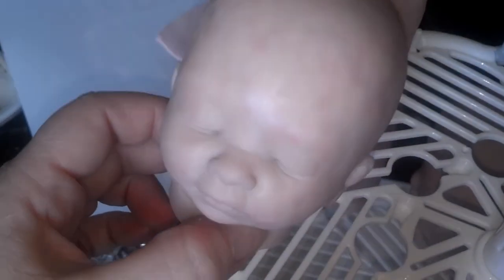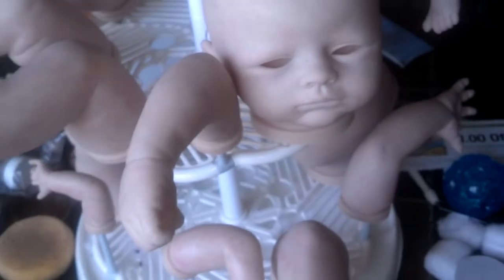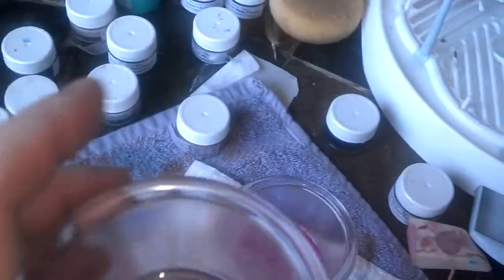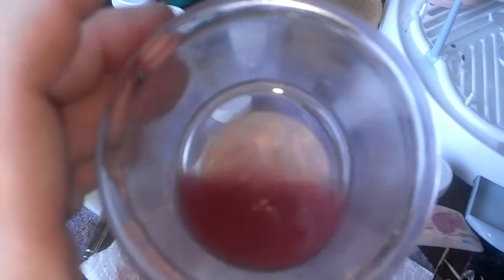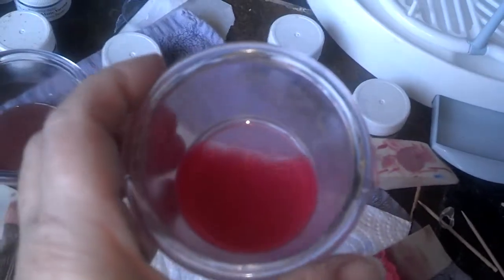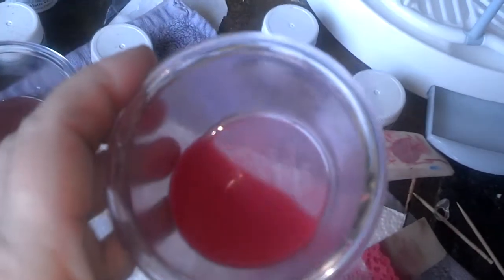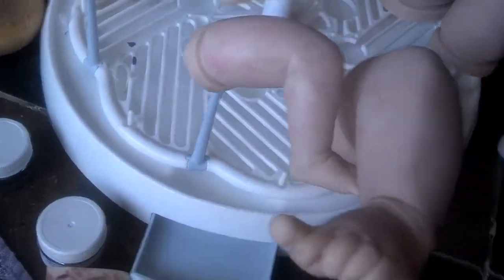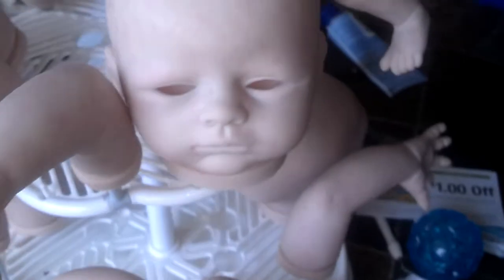Part two: Mottling